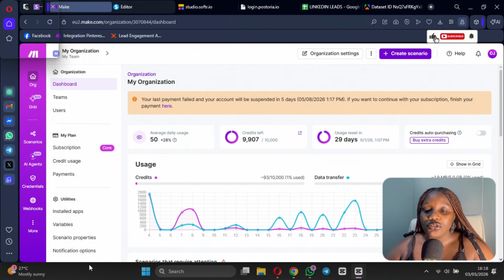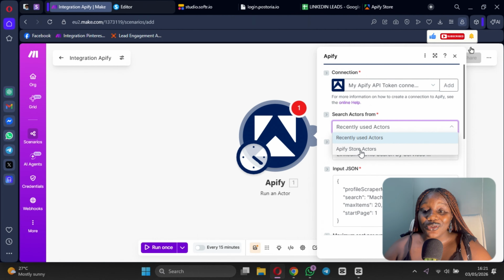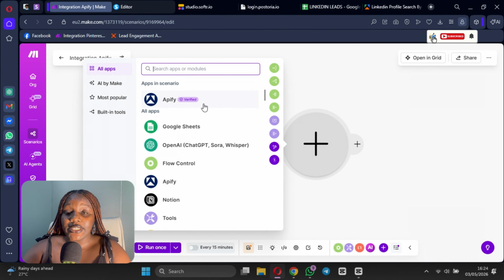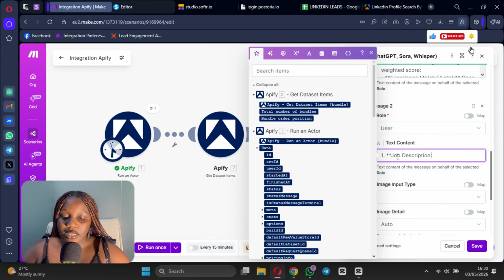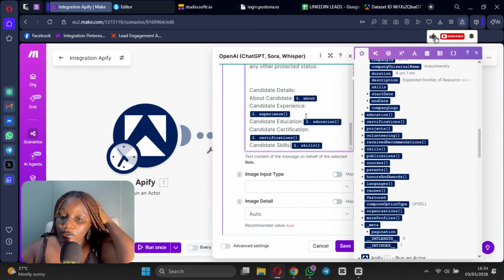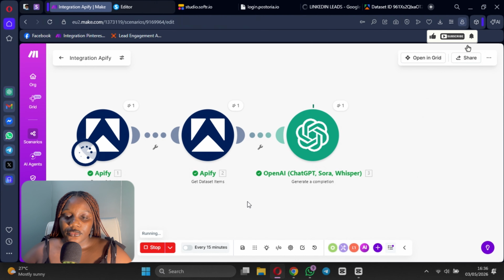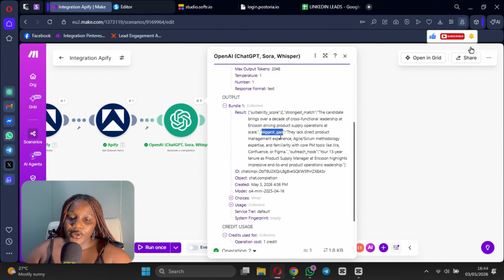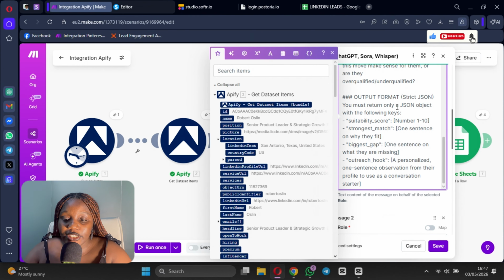Find Top Talent on LinkedIn in 10 Minutes | LinkedIn Automation for Hiring | Automation System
Recruiting on LinkedIn can take forever…

Searching profiles, filtering candidates, reviewing experience, reaching out manually — it’s exhausting and extremely time-consuming.

So instead of spending 40+ hours sourcing talent, let me show you a smarter way.

In this video, I’ll walk you through a system that helps you use LinkedIn to find and organize qualified talent in minutes instead of days.

This system is perfect if you:

Own a business and are hiring
Run a recruitment agency
Source talent for clients
Want to speed up your hiring workflow

Using automation tools like Make.com, this setup can help you:

✅ Find qualified LinkedIn candidates faster
✅ Reduce manual sourcing work
✅ Organize talent into a central database
✅ Speed up recruitment workflows
✅ Save massive amounts of time

Instead of manually digging through profiles all day, you’ll have a streamlined recruiting process that works efficiently and scales.

If you want to hire faster, source smarter, and save hours every week, this is a system you need to see.